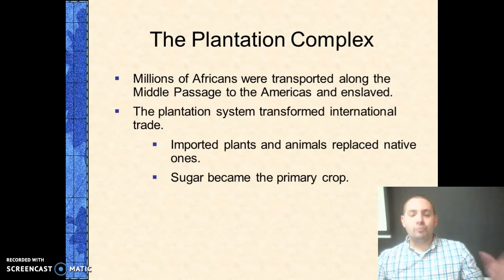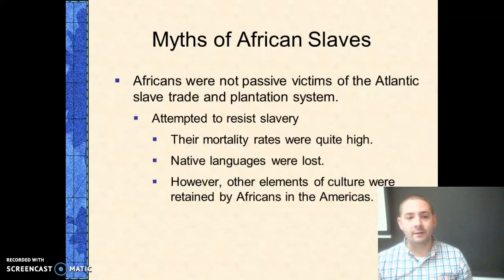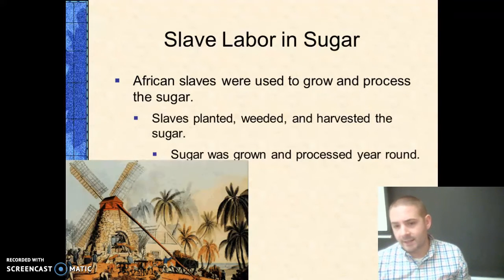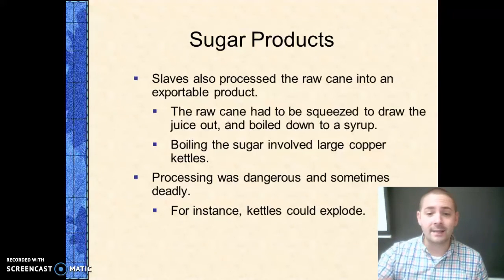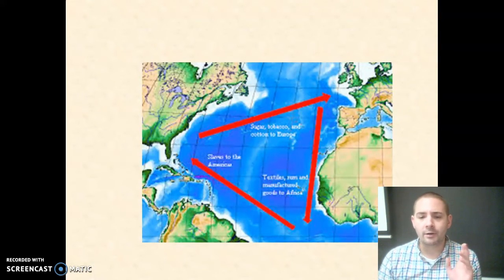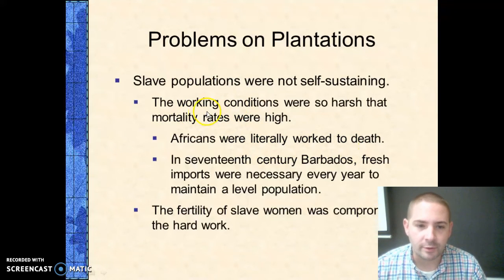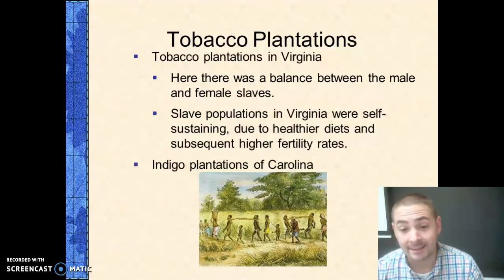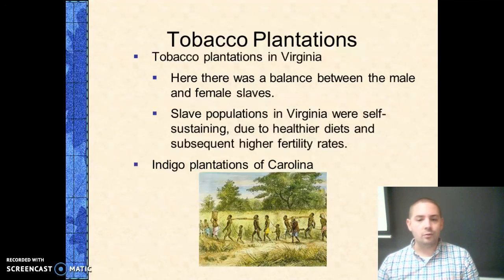The Atlantic System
A Brief overview of the problems of the Atlantic System and the trade that maintained it.